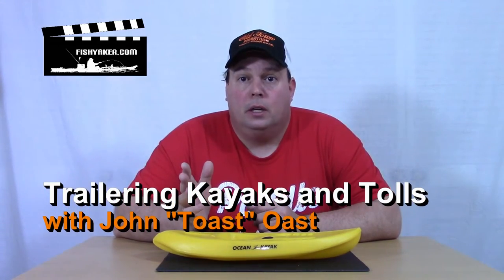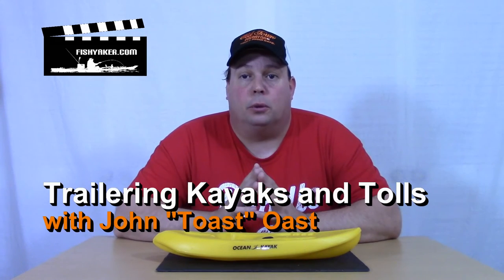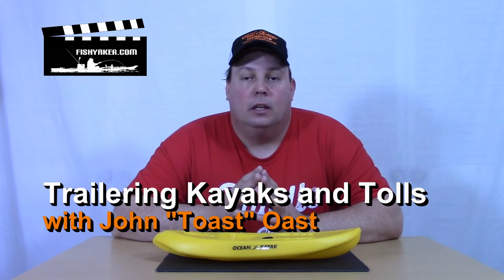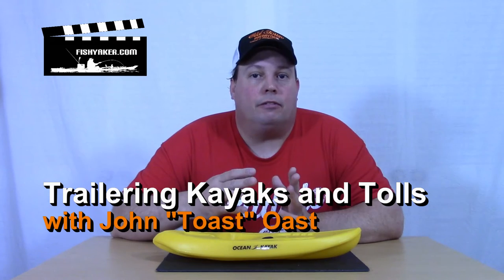Beware of toll upcharges when trailering kayaks: Episode 298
John "Toast" Oast from Fishyaker.com discusses having to pay higher toll charges when towing a kayak trailer on toll roads.  For more kayak fishing and rigging videos visit Fishyaker.com or the Fishyaker Youtube channel.